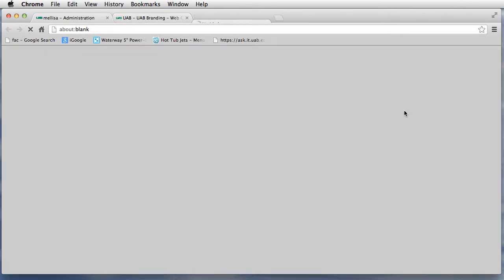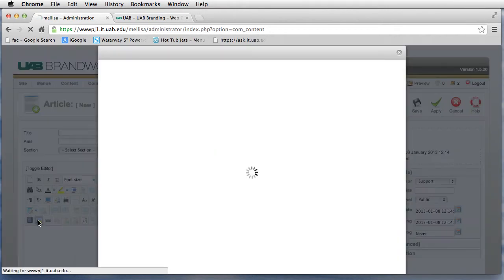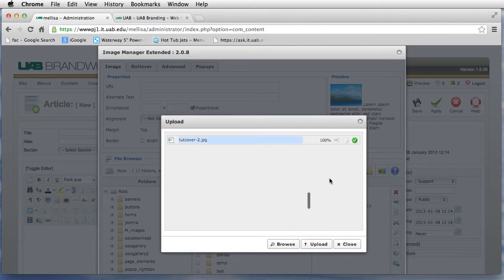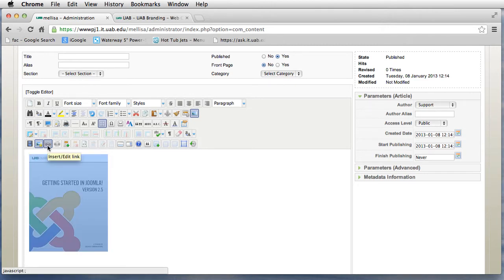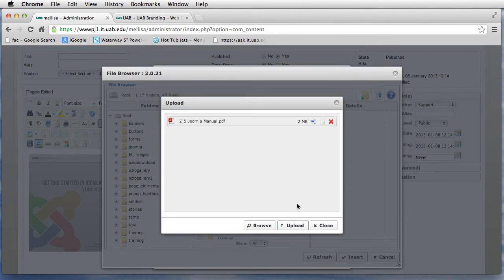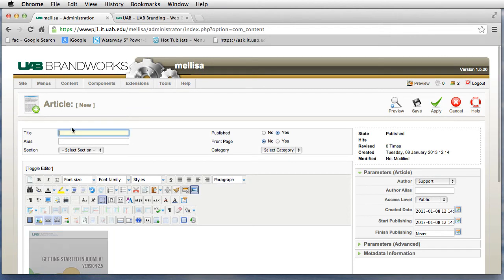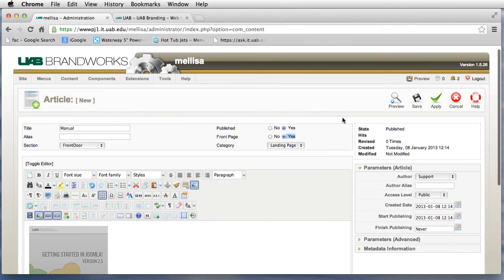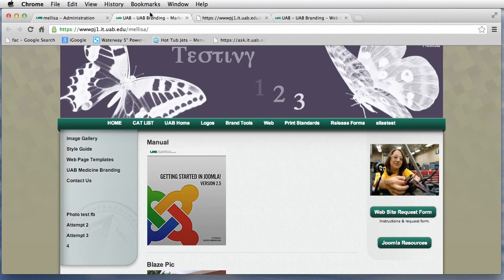How to hyperlink a picture to a pdf, Joomla.mp4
How to hyperlink a picture to a pdf, Joomla